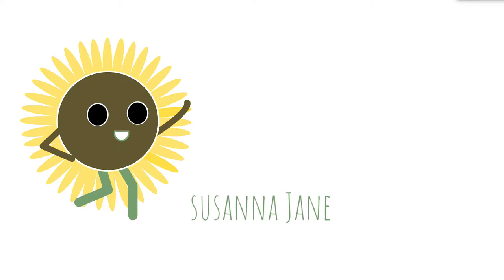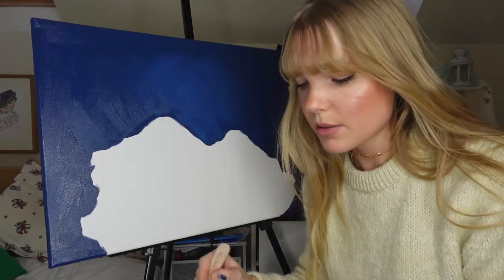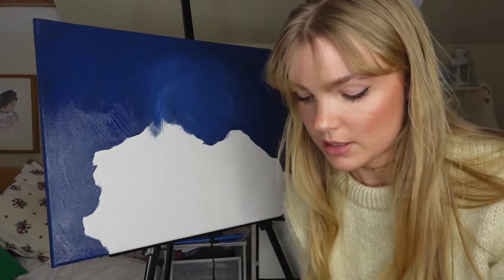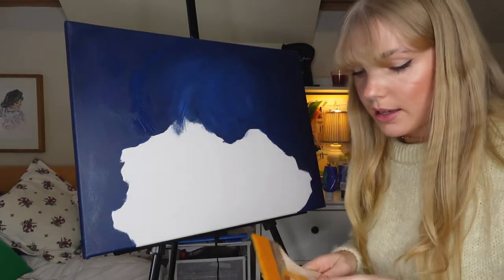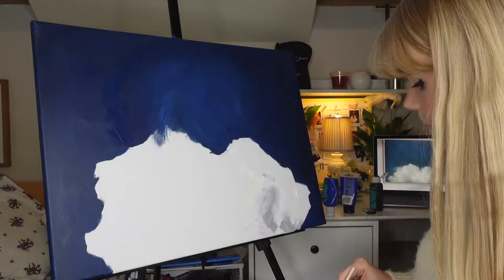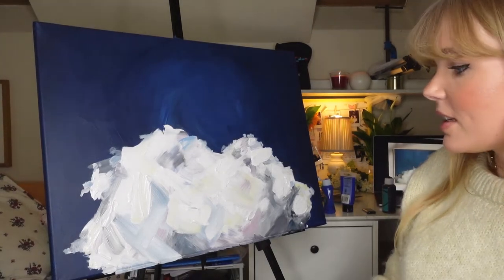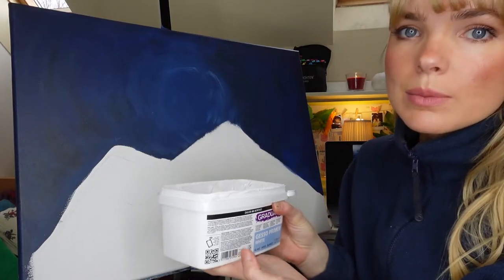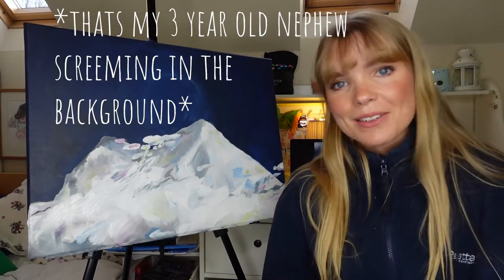Paint with Me Using Acrylic paints for the first time in years | Abstract painting ideas (Help)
Hello!!

Defiantly struggled with this one but happy with its outcome!
I use to only ever paint with acrylic paint until I went over to oils and watercolour so was great to get back into it!

Paintbrushes (there are 12 I must have lost some!)

I N S T A G R A M  @susannajane_art
E T S Y